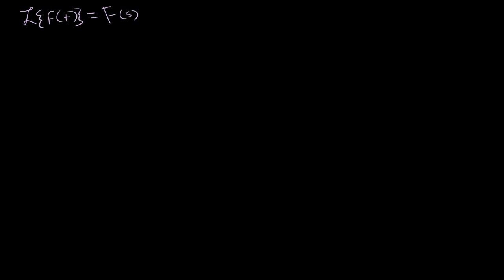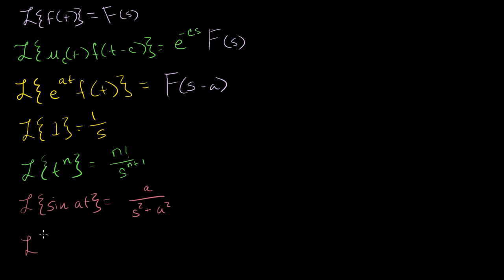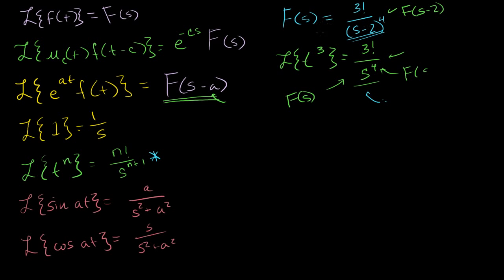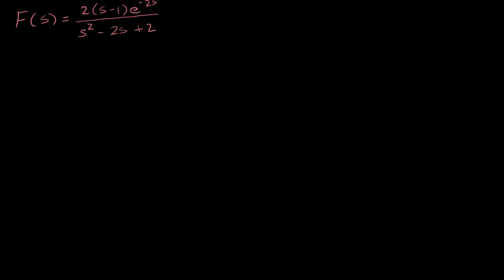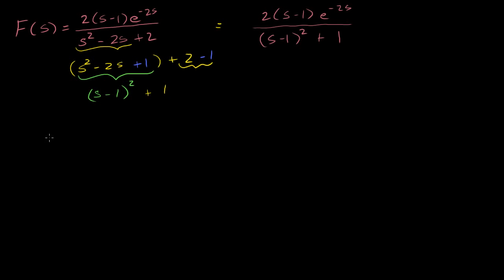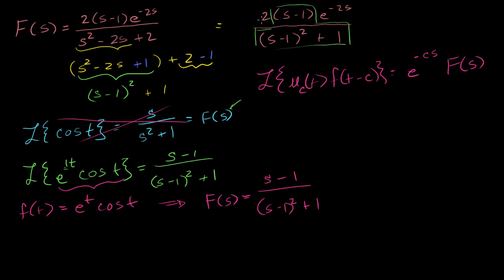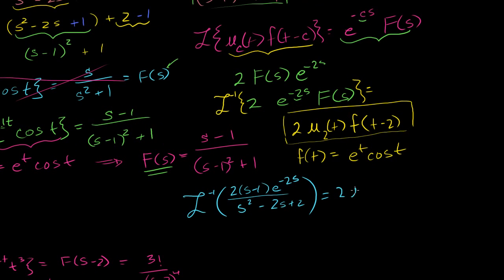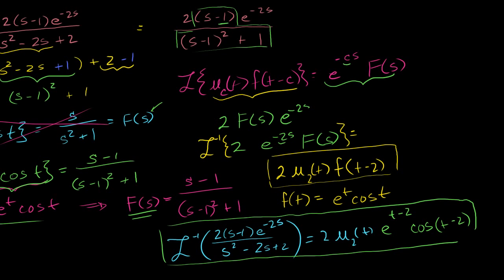Inverse Laplace Examples